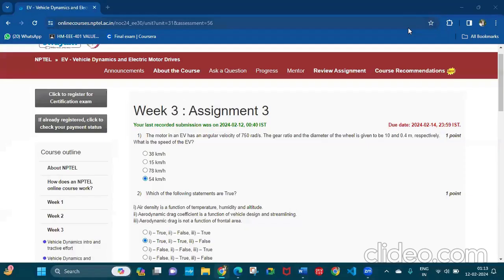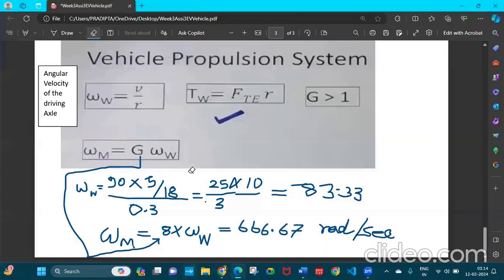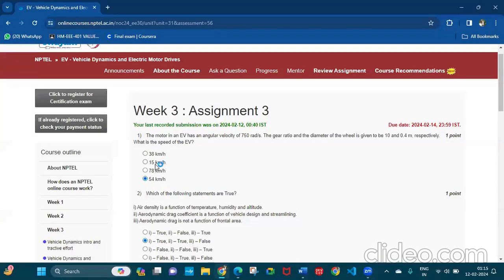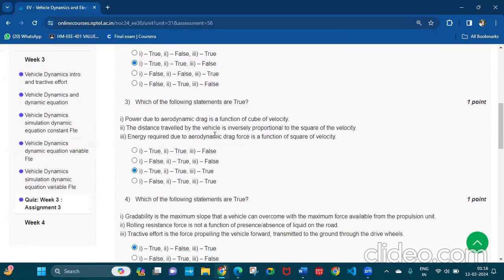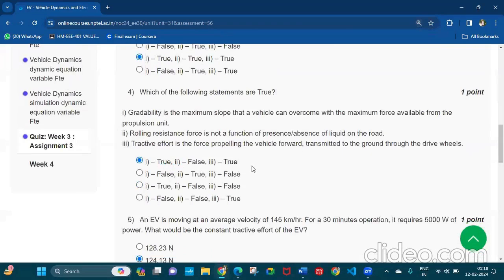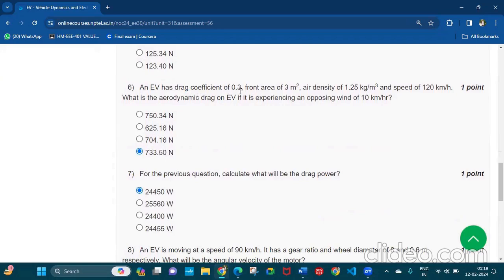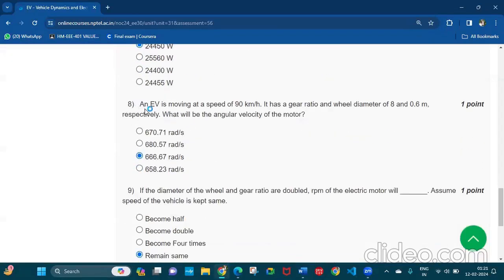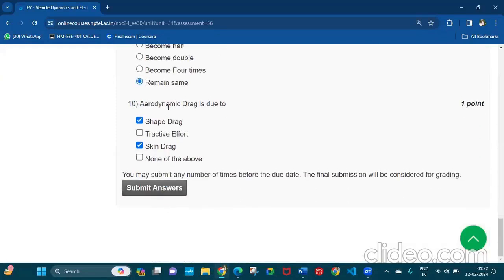EV - Vehicle Dynamics and Electric Motor Drives | Week 3 |Assignment-3 Solution| NPTEL 2024 Swayam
EV - Vehicle Dynamics and Electric Motor Drives Week 3 Quiz answers NPTEL 2024

💯💯100% Correct Solution of Week 3 Assignment 3 Answer of EV- Vehicle Design and Elctriic Motor Drives 🔥🔥♨️♨️👌

ev - vehicle dynamics and electric motor drives electric vehicle courses online free

nptel ev course assignment answers will be provided in this channels. You will get a certificate by doing this nptel ev course from swayam courses online .The certificate will be provided by  iit madras . iit madras providing some other courses like vehicle dynamics basics vehicle dynamics matlab simulink, vehicle dynamics lecture, vehicle dynamics calculations vehicle dynamics and mechanical engineering ,vehicle dynamics in hindi, electric vehicle nptel courses
electric vehicle course is a good things to do now .And in this course you can understand electric motor drive system very well.

Vedio Chapters
0:00 intro
0:29 Question 1
2:24 Question 2
2:44 Question 3
3:37 Question 4
4:29 Question 6
5:10 Question 7
5:30 Question 8
5:57 Question 9
6:22 Question 10
6:38 End

engineering explained, vehicle dynamics blockset.